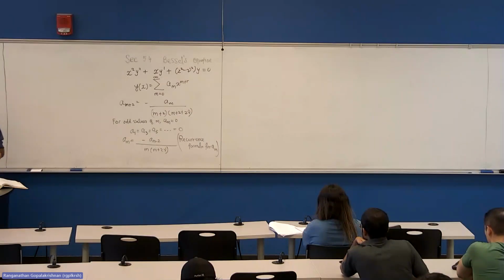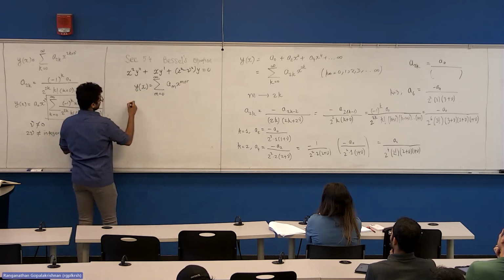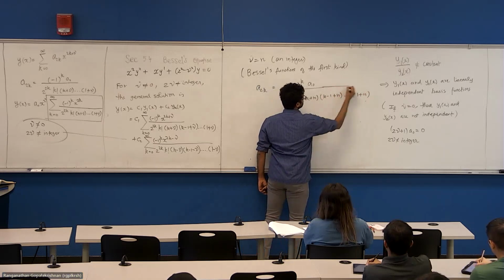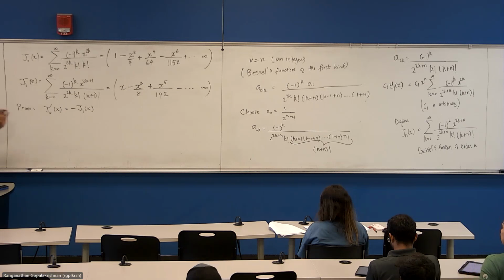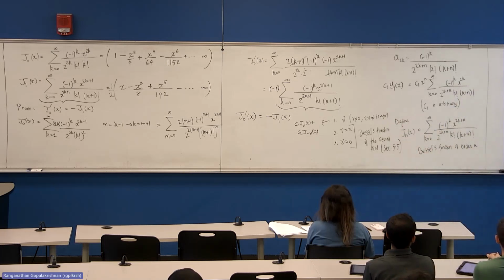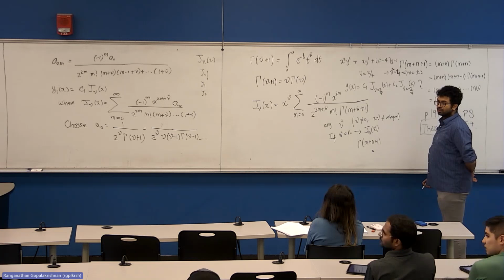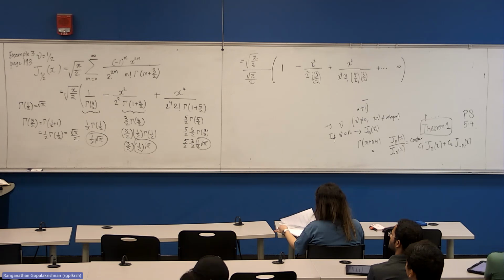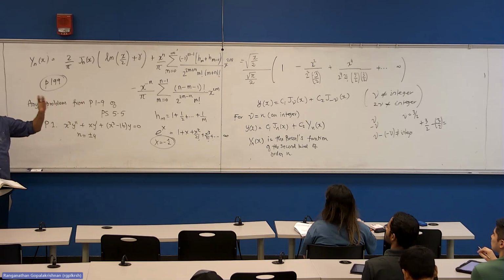EA1 20240918 173011 Meeting Recording